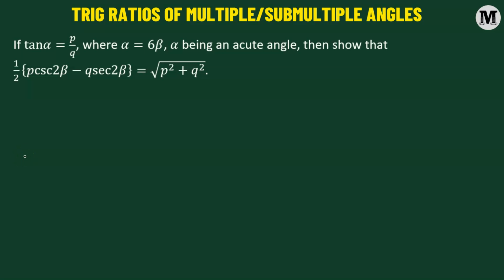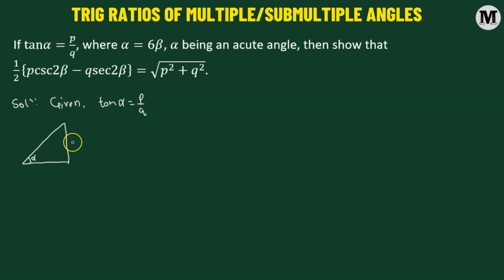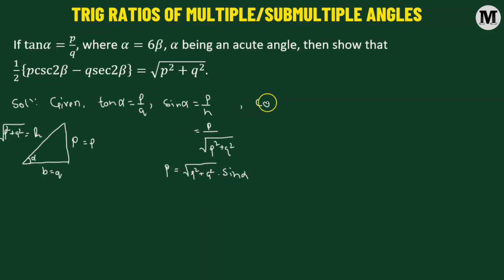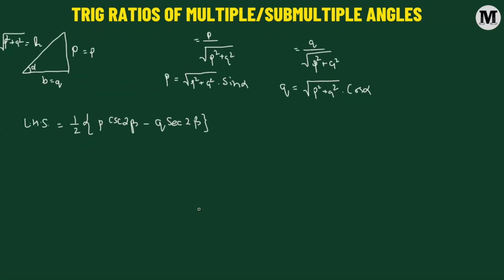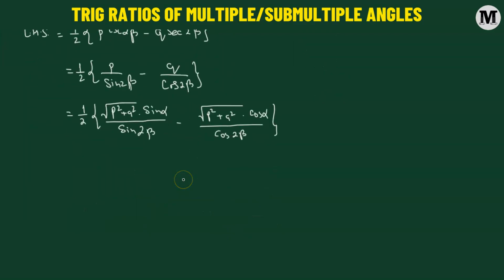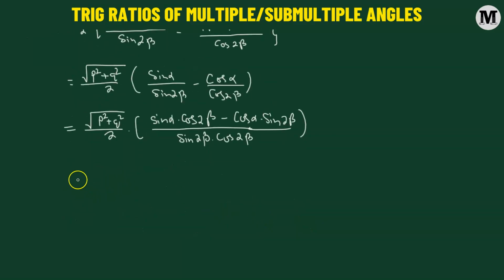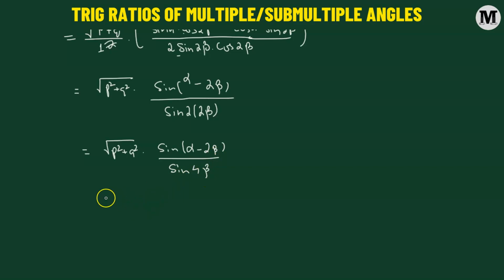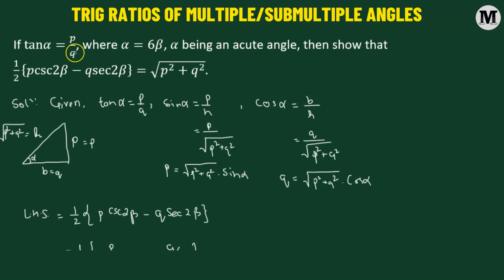49 | Trigonometry | Trigonometric Ratios Of Multiple And Sub-multiple Angles - Worked Out Problems